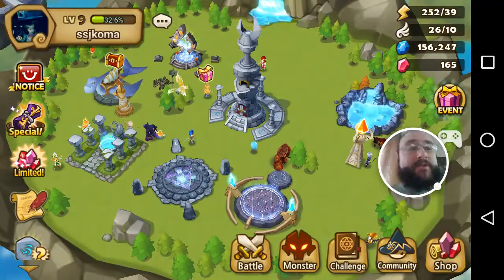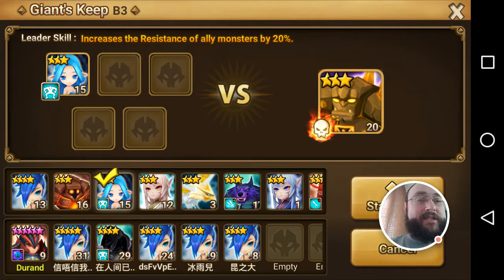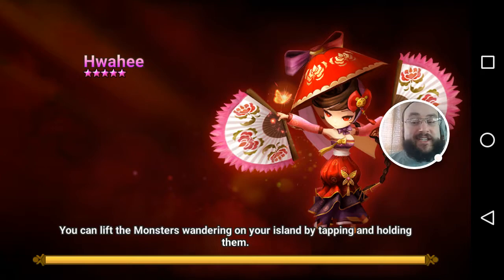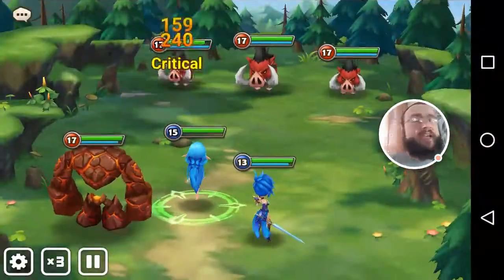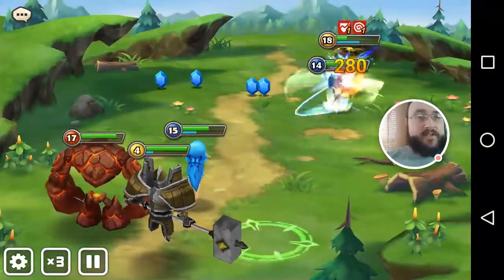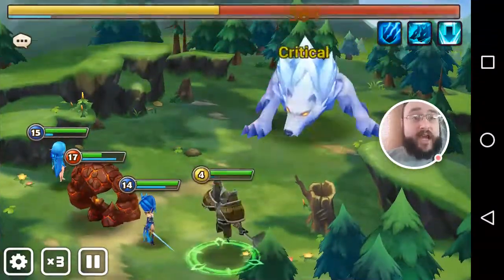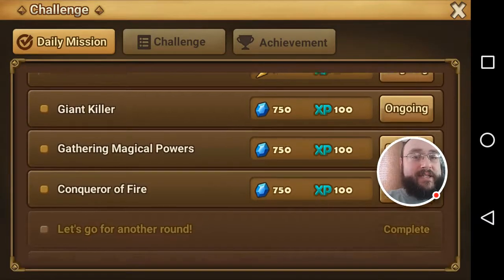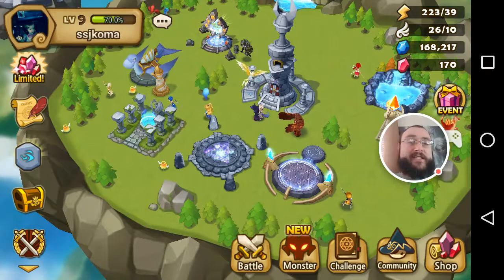Summoners War Beginners Guide Part 3!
There it is! Part 3 of our Summoners War adventure!